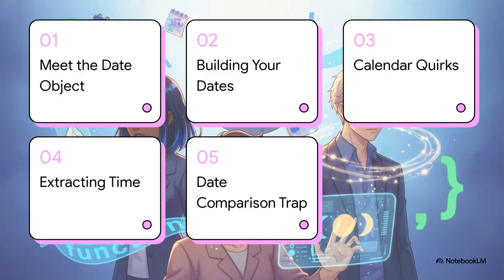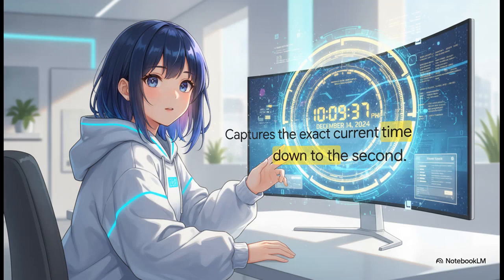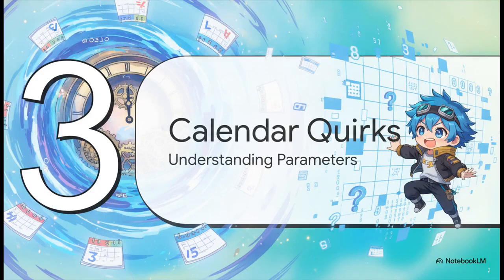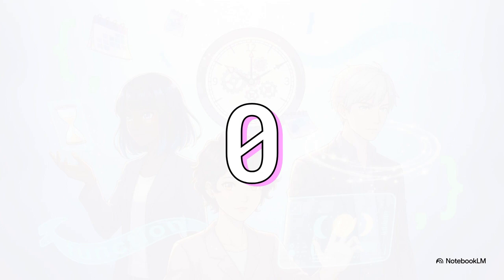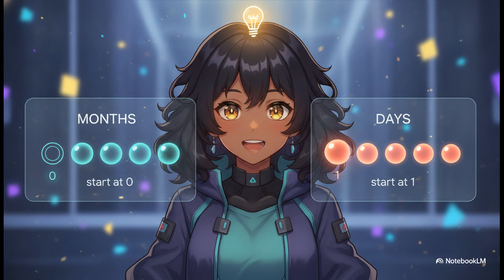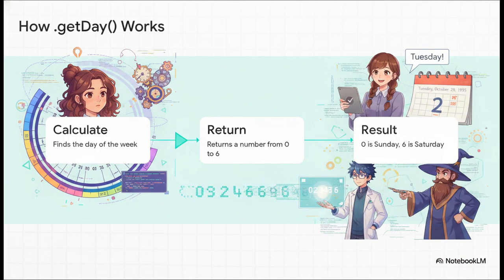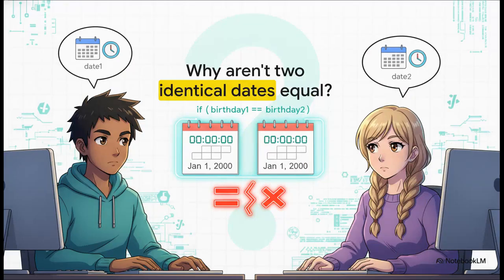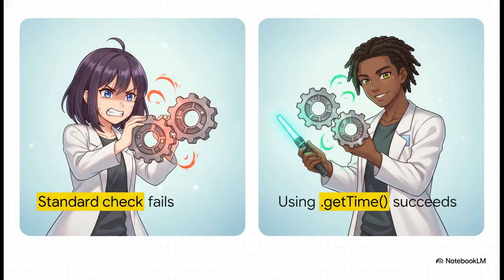Mastering JavaScript Date Object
This tutorial explains how to use the built-in date object in JavaScript to manage time-based data within a program. Developers can instantiate this object to automatically capture the current date and time or manually define specific past and future events.